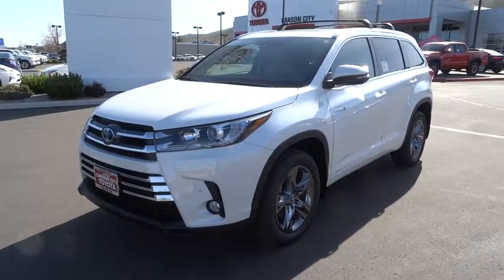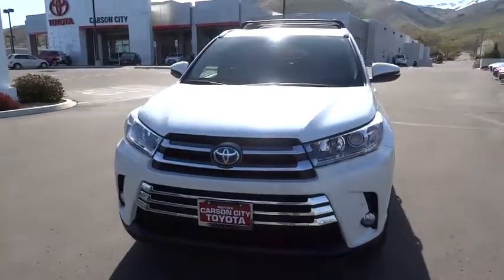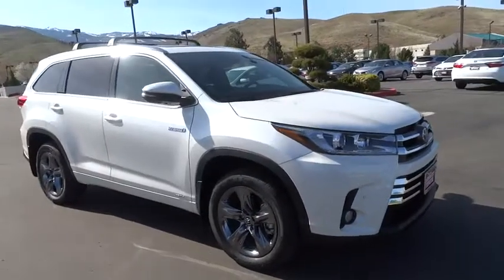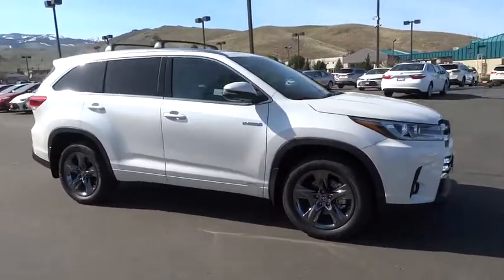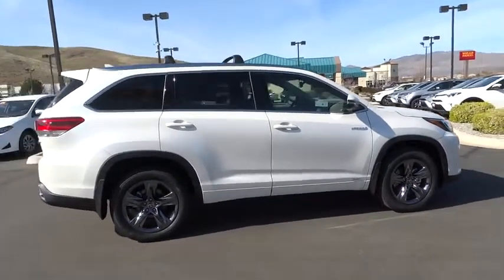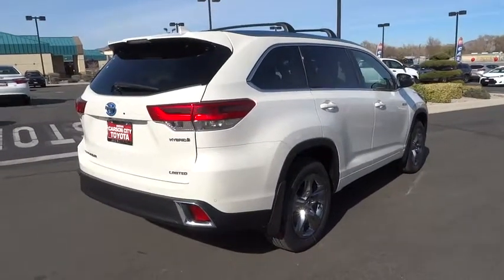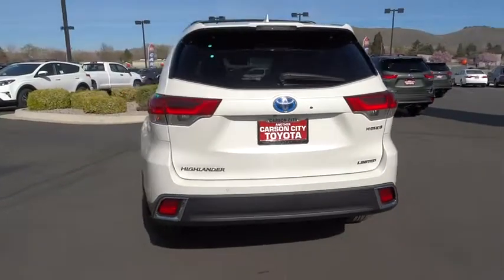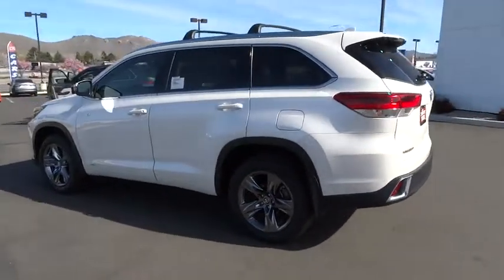2017 Toyota Highlander Carson City, Reno, Northern Nevada, Dayton, Lake Tahoe, NV 58665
2017 Toyota Highlander
2017 Toyota Highlander Hybrid Limited Platinum - Stock#: 58665 - VIN#: 5TDDGRFH5HS025547